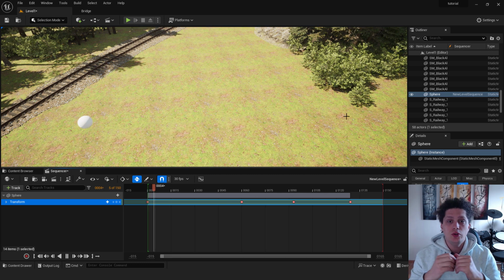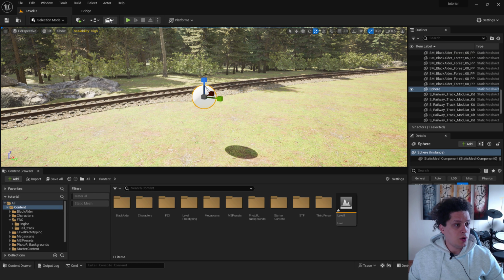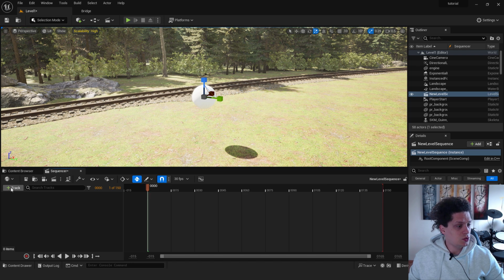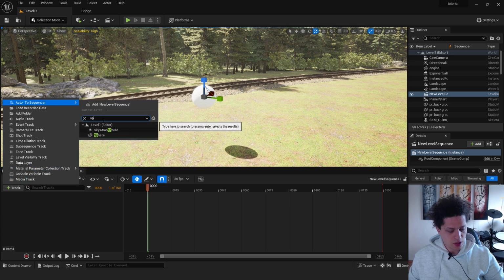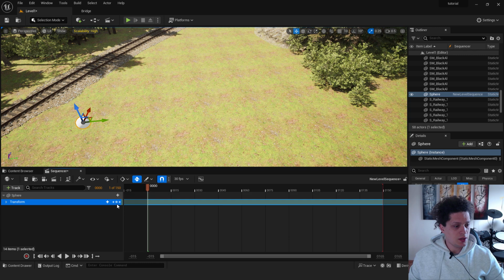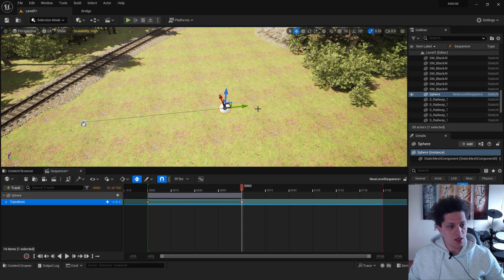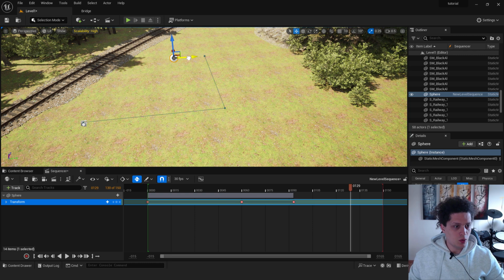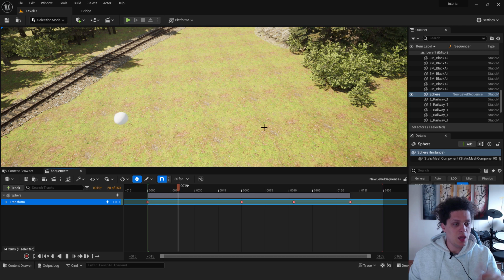Animate Anything in Unreal Engine 5: Effortless Autokeyframe for Beginners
Discover the magic of effortless autokeyframe animation in Unreal Engine 5! In this beginner-friendly tutorial, I'll show you how to animate anything with ease using autokeyframe technique. Say goodbye to complex keyframe setups and hello to streamlined animation workflows.

W / S / A / D + RMB: Move Camera
Q / E: Move Camera Up and Down
Ctrl + S: Save
Ctrl + C / Ctrl + X / Ctrl + V: Copy, Cut, Paste
Ctrl + Z / Ctrl + Y: Undo / Redo
W / E / R: Move / Rotate / Scale Objects
Ctrl + Space: Open Content Drawer
Ctrl + L: Change Direction of The Sun
F11: Toggle Full Screen